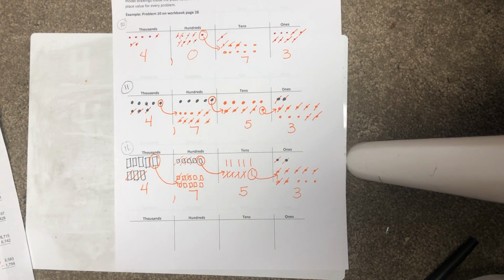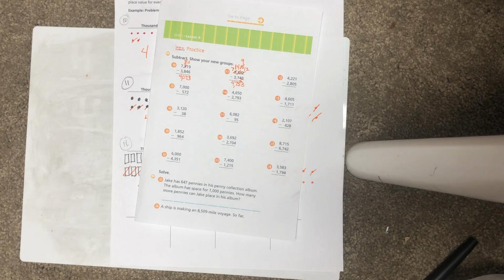Subtracting Using a Place Value Chart